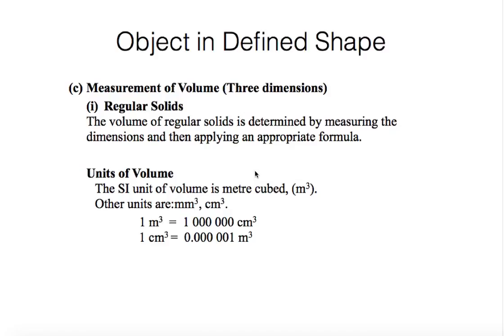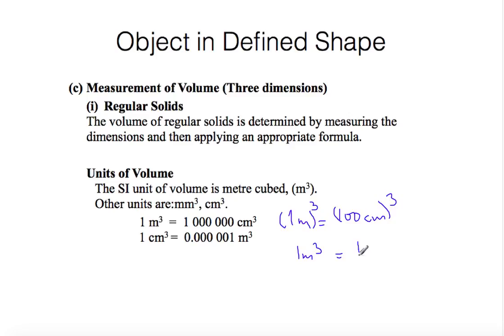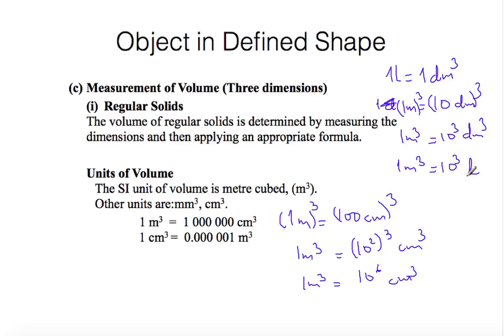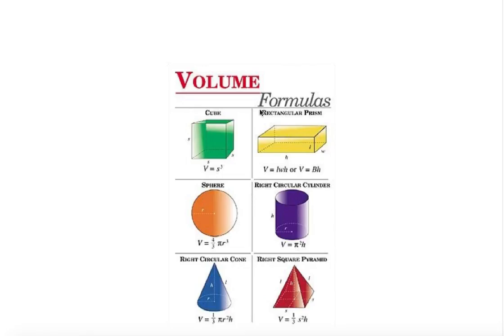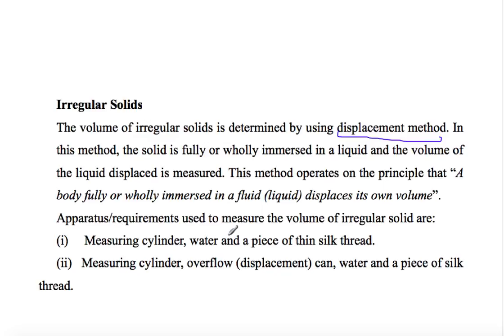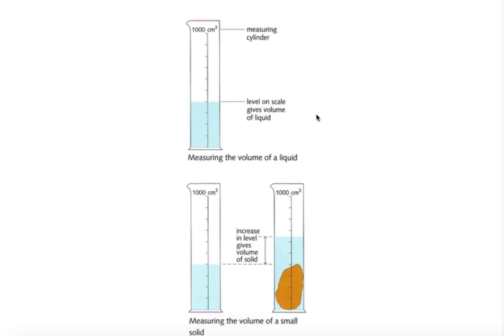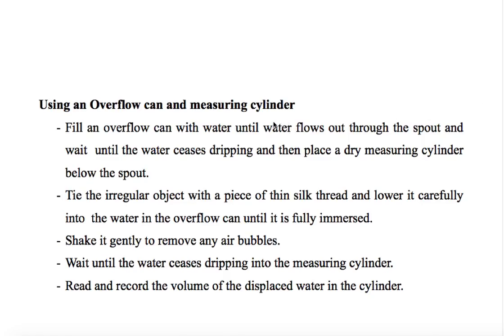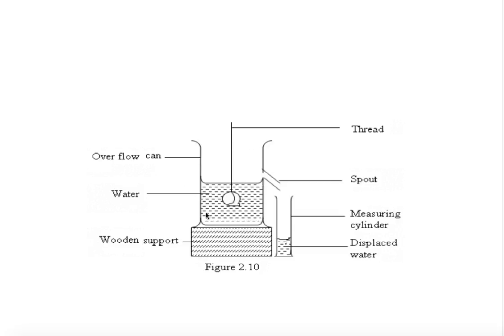measurement of volume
In this lesson, we will learn measurement of volume